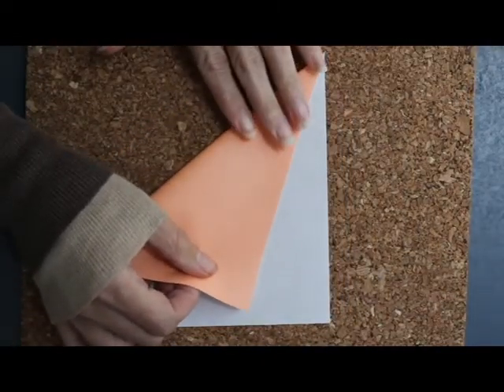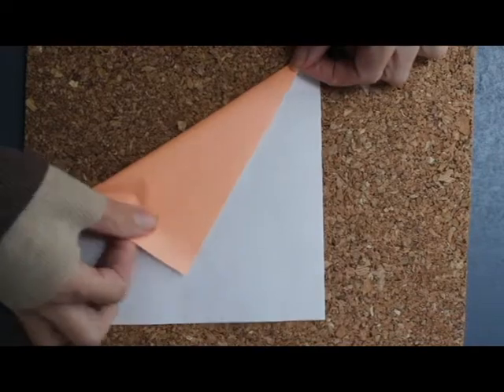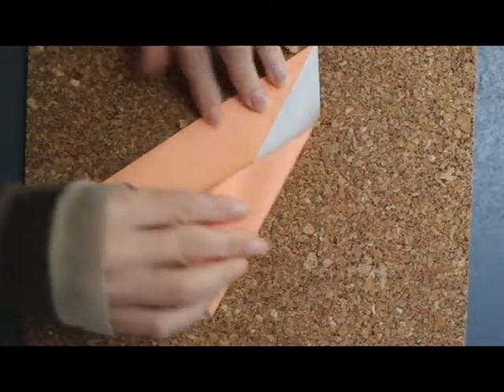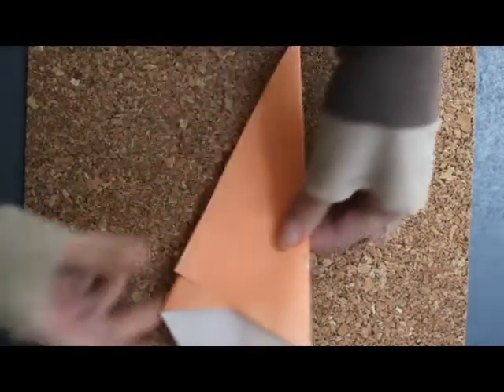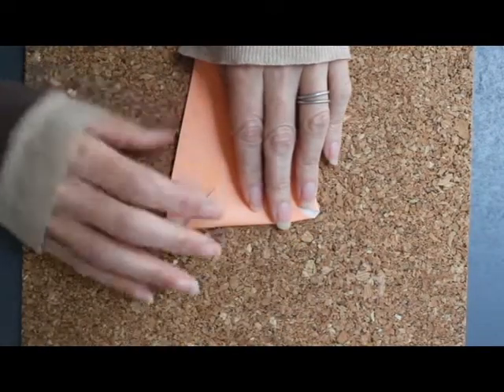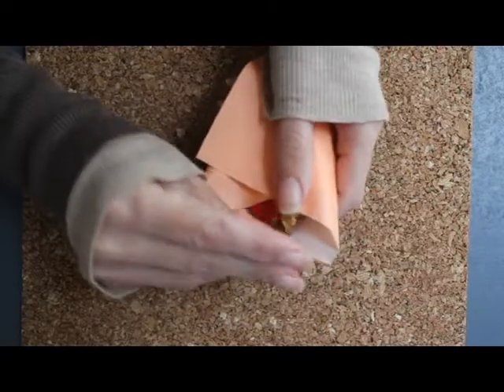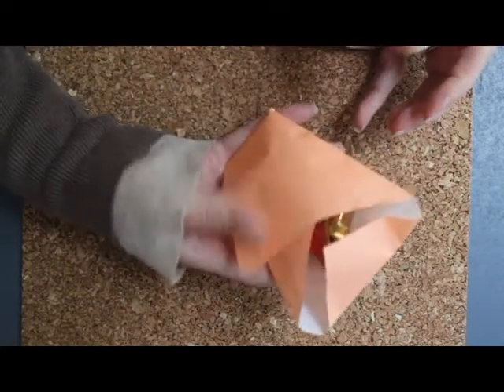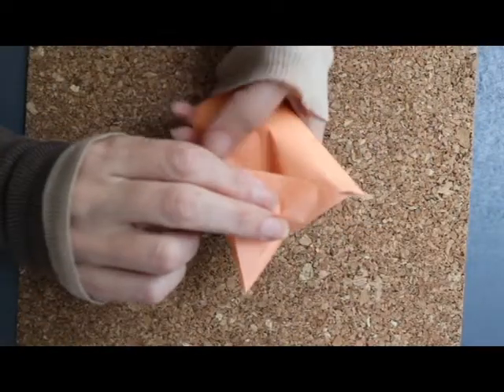How to make a Origami Treat Bag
From the practical mom, make an origami treat bag.